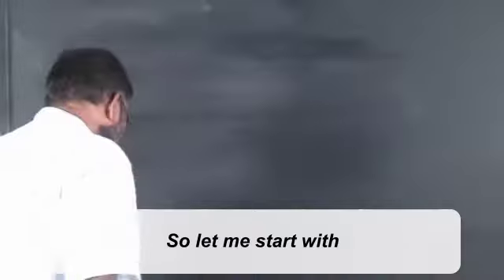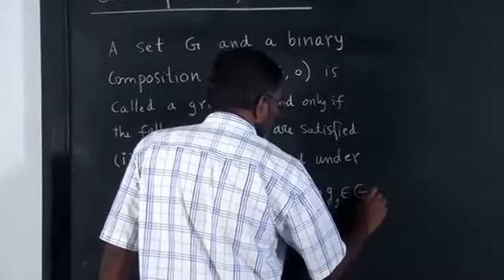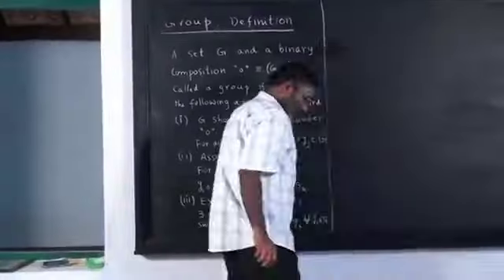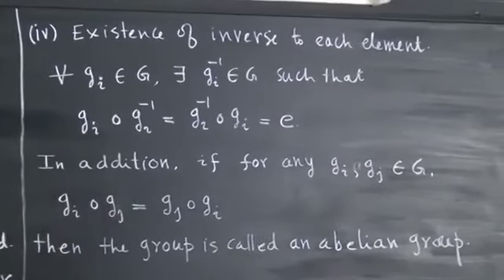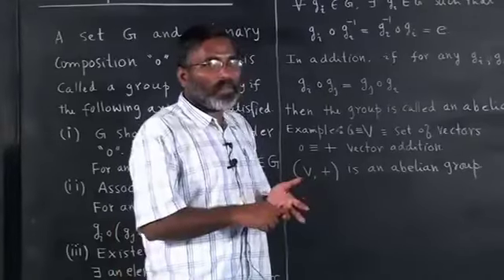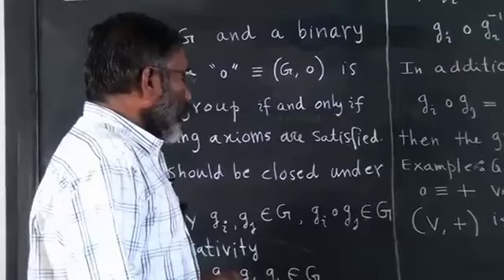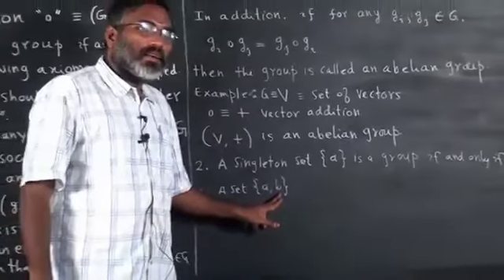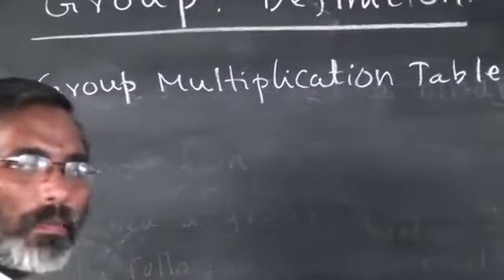ABSTRACT ALGEBRA: Learn GROUP THEORY from Scratch!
Group Theory Lectures for BSc Physics / Mathematics and MSc Mathematical Physics (1st Sem) students. Also helpful for Abstract Algebra BSc 2nd-year and 3rd-year students. These abstract algebra lectures were delivered by (Late) Prof S V M Satyanarayana and are student-friendly, step-by-step, and easy-learning modules.